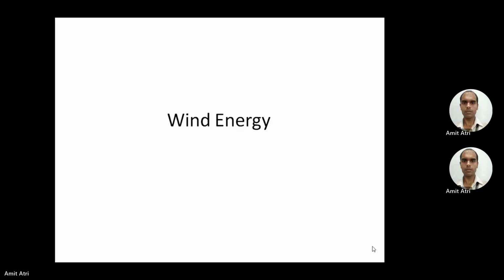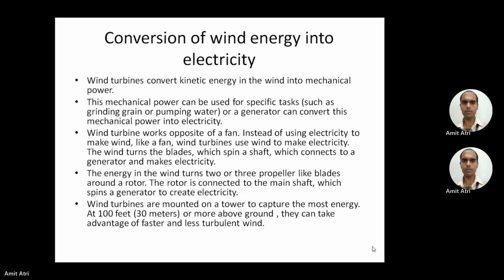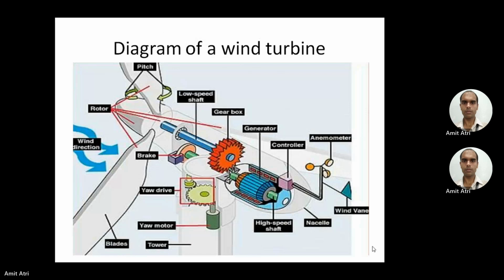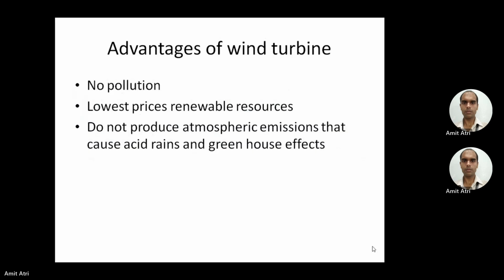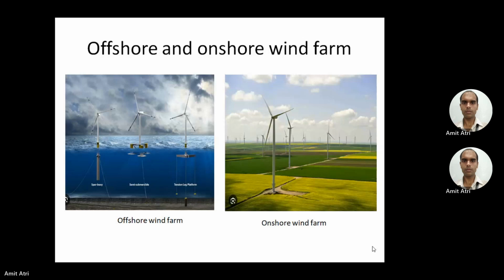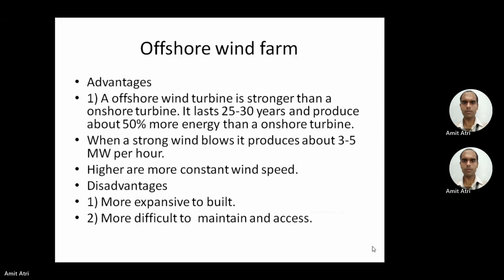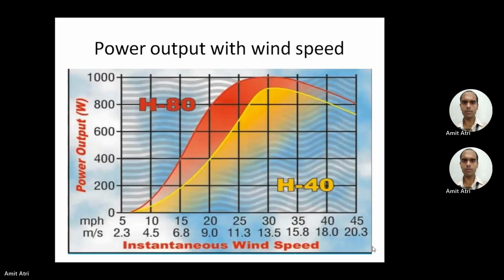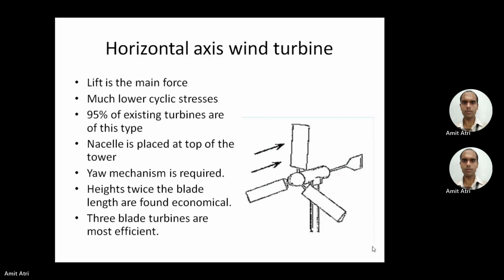Introduction to Wind Energy